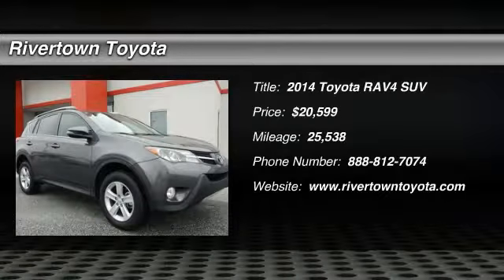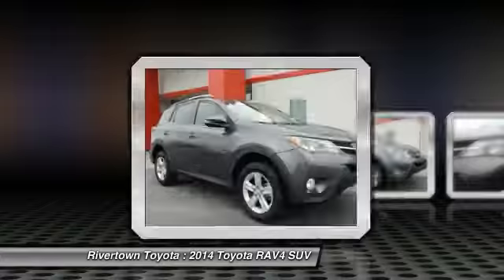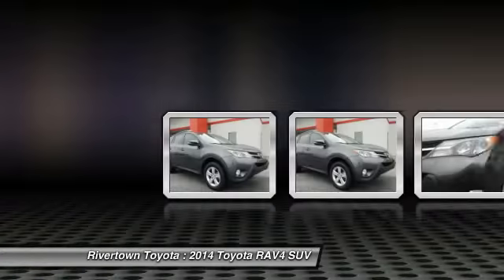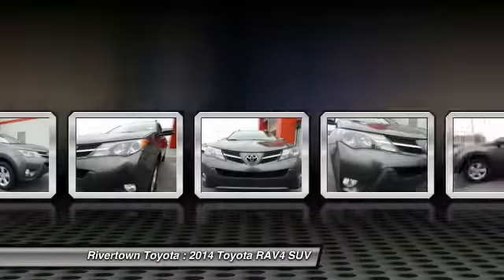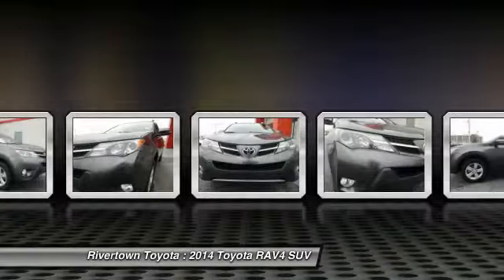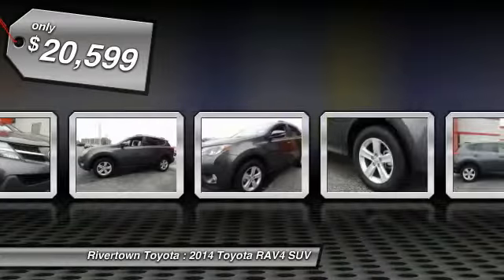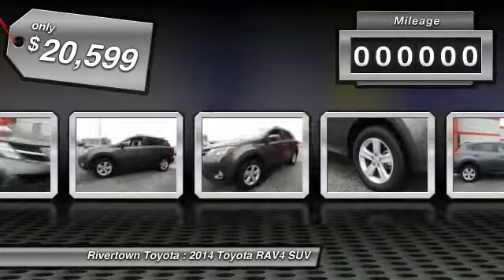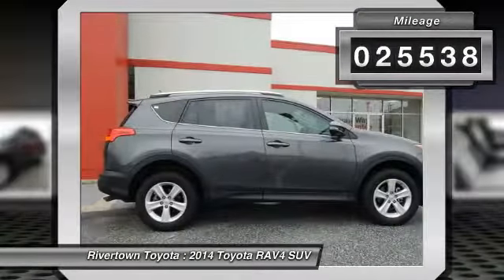2014 Toyota RAV4 Columbus GA EW112730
2014 Toyota RAV4

Rivertown Toyota
1661 Whittlesey Road

Check out this 2014 Toyota RAV4.   We are excited to offer this 2014 Toyota RAV4. When you purchase a vehicle with the CARFAX Buyback Guarantee, youre getting what you paid for. This versatile SUV is perfect for families or contractors with its oversized cargo area, exceptional horsepower and option upgrades. The Toyota RAV4 XLE is economically and environmentally smart. Toyota clearly delivers on its promise to provide a fuel-efficient vehicle that has the great qualities you need in a vehicle. In addition to being well-cared for, this Toyota RAV4 has very low mileage making it a rare find. More information about the 2014 Toyota RAV4: The RAV4 was one of the first modern crossover utility vehicles, and since its redesign in 2013, its been redesigned to better fit the habits of its most common buyer-- families who want a fuel-efficient, reliable, easy-to-park vehicle. A capable all-wheel drive system makes the RAV4 a smart pick for those needing to commute through snowy winters or a trip to the mountain. Strengths of this model include fuel-efficiency, upgraded connectivity and audio systems, capable all-wheel-drive system, Roomy interior for a compact SUV, and safety features This great opportunity is at the Rivertown Toyota Used Car Center in the middle of Rivertown Auto Mall. When you pull into the auto mall make your first RIGHT and you will see hundreds of Pre-Owned Vehicles to view . Contact the dealership today.